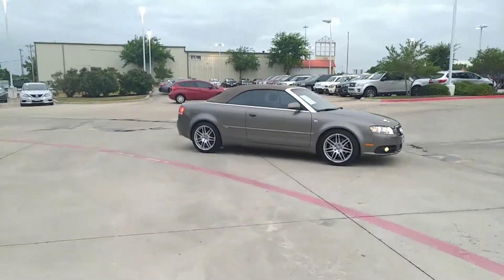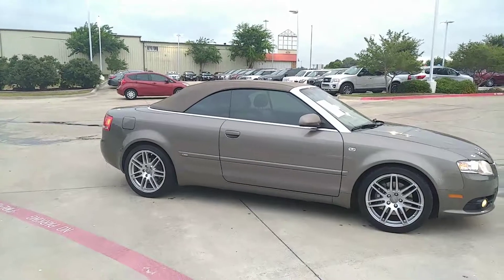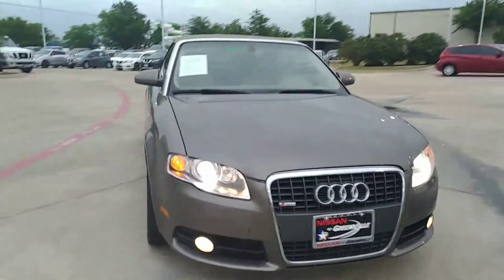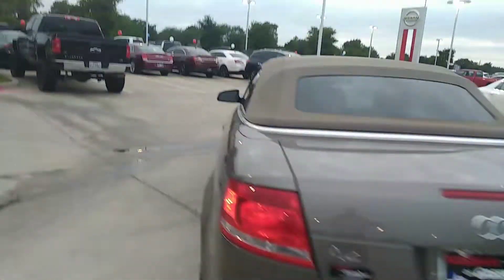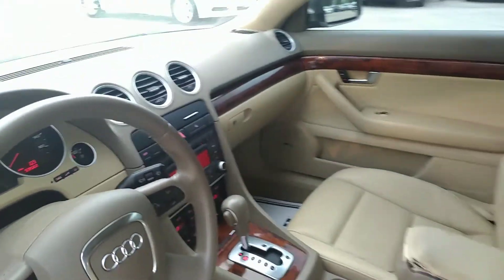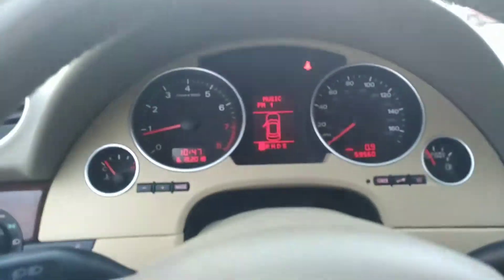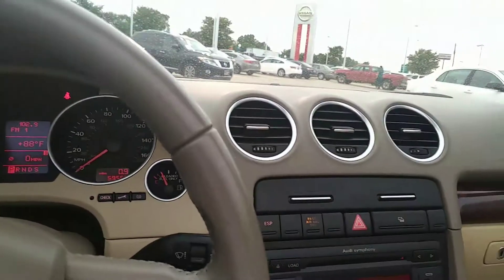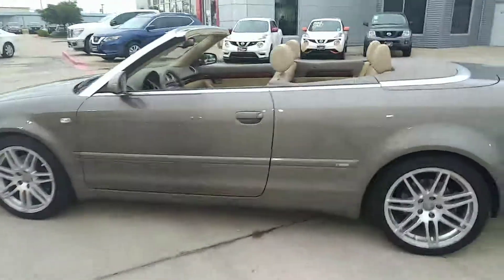Rodney's 2009 Audi A4 2.0 Turbo convertible at Nissan in Greenville